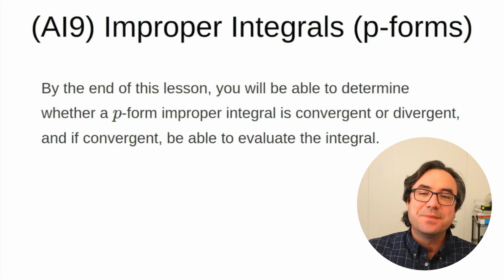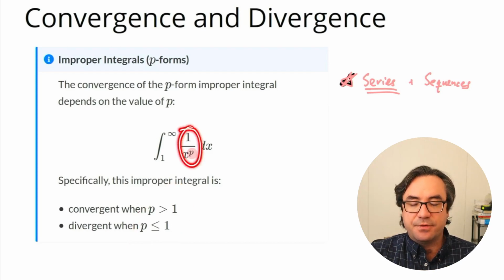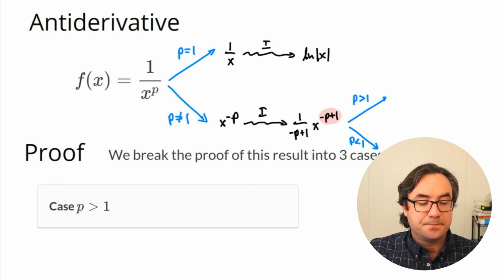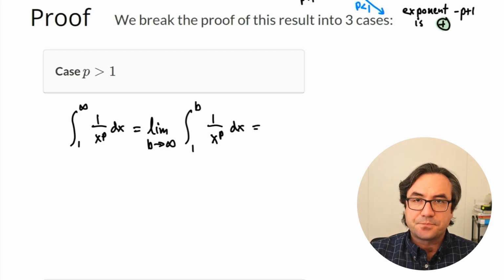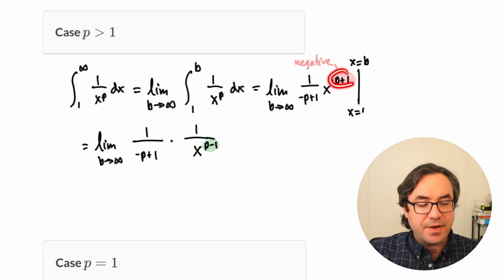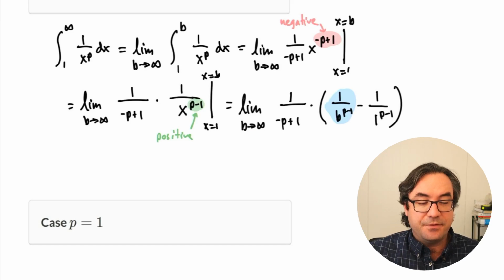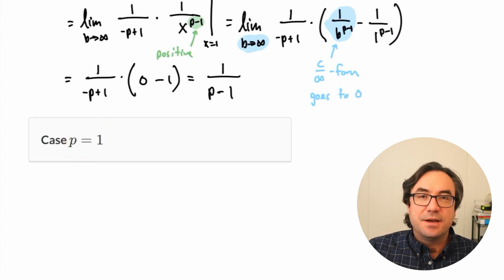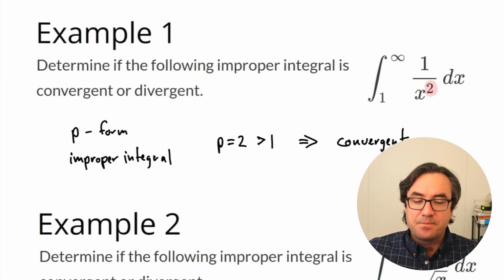MTH 142 Prep - p form Improper Integrals